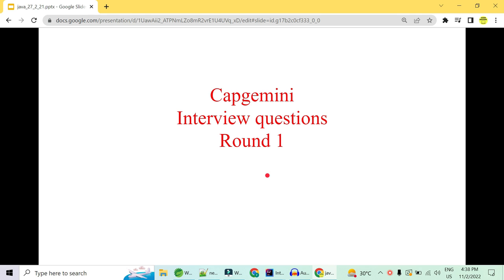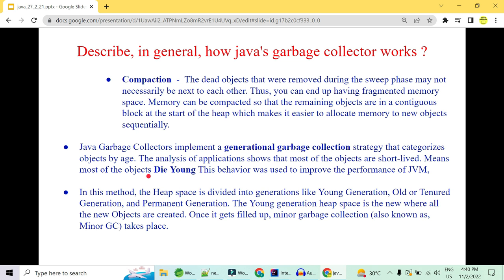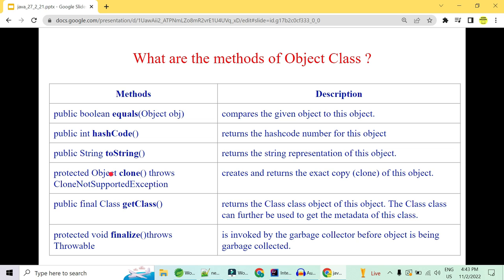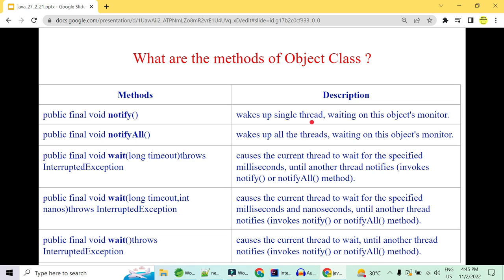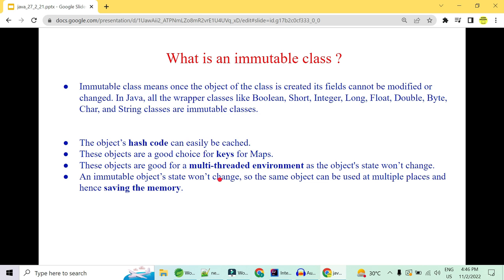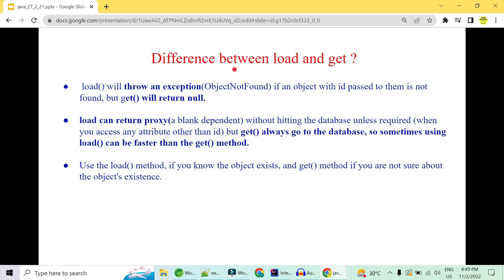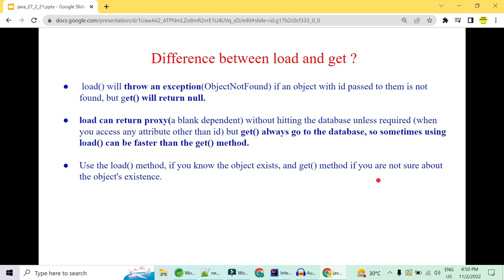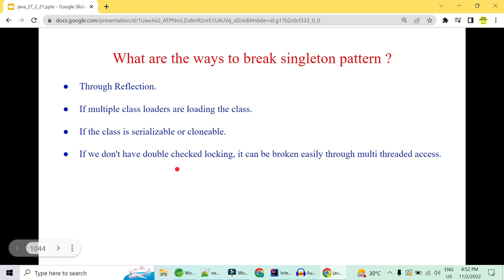Capgemini Java Interview Questions & Answers | Must-Know for Experienced Candidates! | Code Decode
Experienced Java Developer Interview for Capegemini. In this video of code decode we have Capegemini Java Interview for experienced developer

The first Java Questions asked in Capegemini Interview was
Describe, in general, how java's garbage collector works ?
The Java runtime environment deletes objects when it determines that they are no longer being used. This process is known as garbage collection.

JVM has the code written for Garbage collection that periodically frees the memory used by objects that are no longer needed. It is an automatic process. The programmer does not need to explicitly mark objects to be deleted.

 The Java garbage collector is a generational mark-sweep garbage collector which involves  three phases:

Mark -  Mark objects as alive

Sweep -  phase releases the memory fragments with dead (unmarked) objects.

The next Java Questions asked in Capegemini Interview was
 What is an immutable class ?
Immutable class means once the object of the class is created its fields cannot be modified or changed. In Java, all the wrapper classes like Boolean, Short, Integer, Long, Float, Double, Byte, Char, and String classes are immutable classes.

The object’s hash code can easily be cached.
These objects are a good choice for keys for Maps.
These objects are good for a multi-threaded environment as the object's state won’t change.
An immutable object’s state won’t change, so the same object can be used at multiple places and hence saving the memory.

 Difference between load and get ?
 load() will throw an exception(ObjectNotFound) if an object with id passed to them is not found, but get() will return null.

load can return proxy(a blank dependent) without hitting the database unless required (when you access any attribute other than id) but get() always go to the database, so sometimes using load() can be faster than the get() method.

Use the load() method, if you know the object exists, and get() method if you are not sure about the object's existence.

What are the ways to break singleton pattern ?
Through Reflection.

If multiple class loaders are loading the class.

If the class is serializable or cloneable.

If we don't have double checked locking, it can be broken easily through multi threaded access.

0:00 Introduction
0:29 Describe, in general, how java's garbage collector works?
2:59 What are the methods of Object Class?
5:09 Which access specifiers can be used with top level class?
5:30 What is an immutable class?
6:38 How to create an immutable class?
7:52 Difference between load and get?
8:59 What is Criteria in Hibernate?
9:43 What are the ways to break singleton pattern?
10:49 what is the difference between application.properties and application.yaml?
13:05 Explain Hibernate caching mechanism
14:10 How one dao Implementation object (singleton) can handle multiple requests?
15:48 Given 2 tables how will you join them in object oriented manner?
16:17 What type of mappings are allowed in hibernate/JPA?